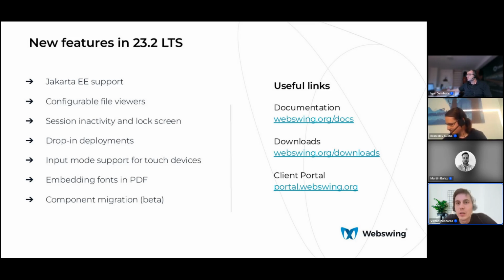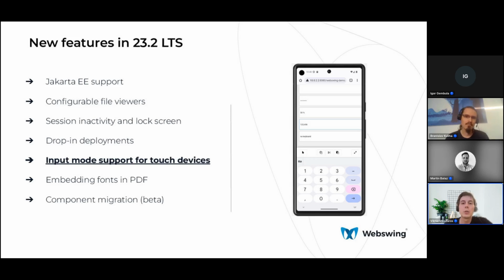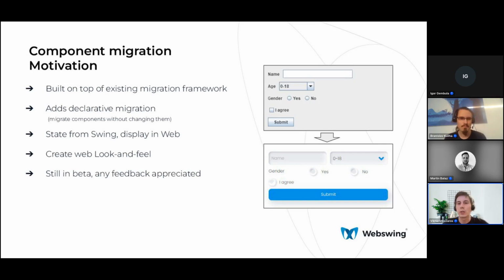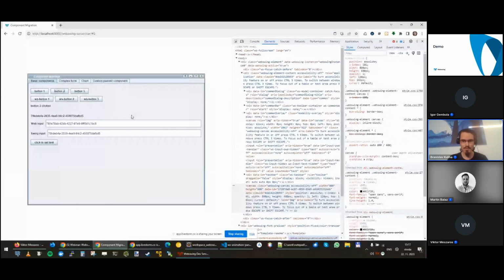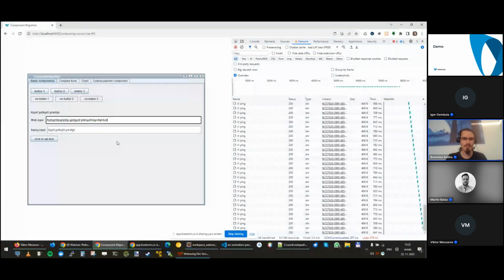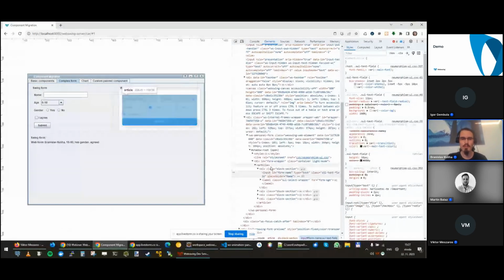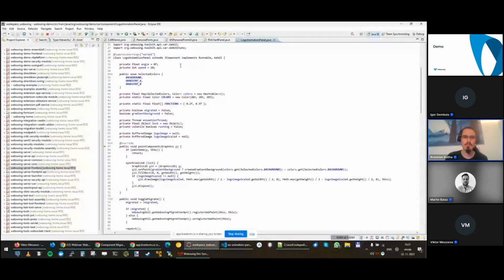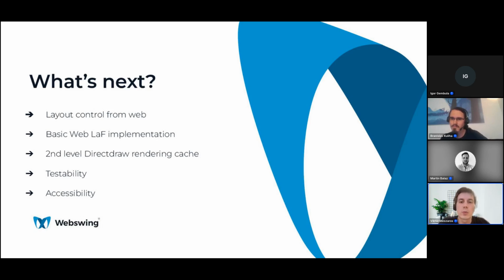Webinar: Webswing 23.2 Release and new Component Migration Feature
Why should every company upgrade to new Webswing 23.2, Presentation of new Features and Component Rendering presentation. Changing Look & Feel of your legacy Java Application with just CSS paves the new way for your migration.

Agenda:
-New features in 23.2
-Component migration - Motivation for creation, How it works behind the scenes and Demo presentation
-Q&A